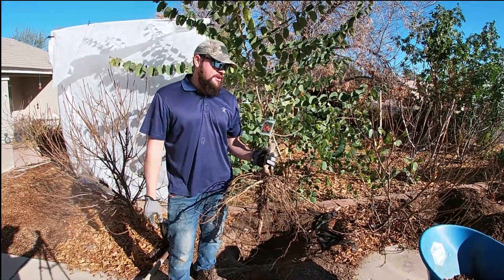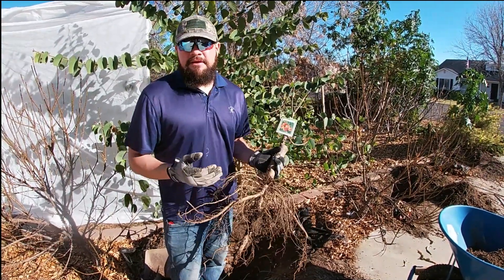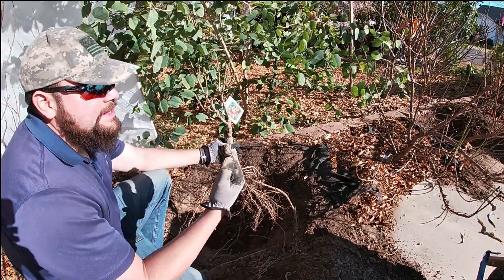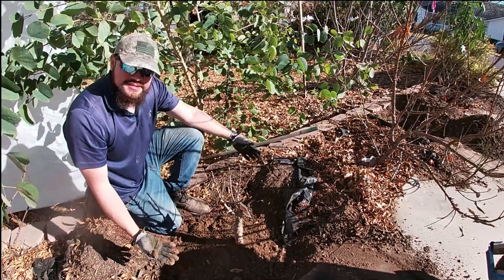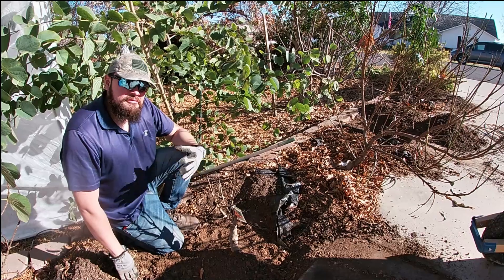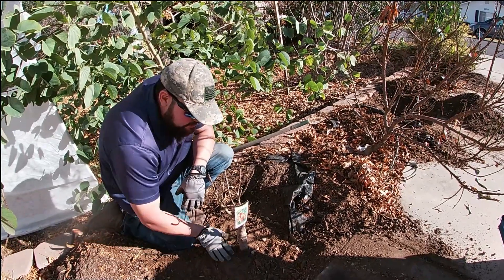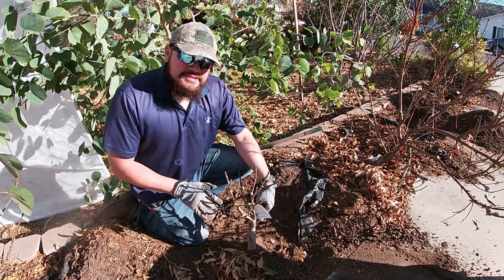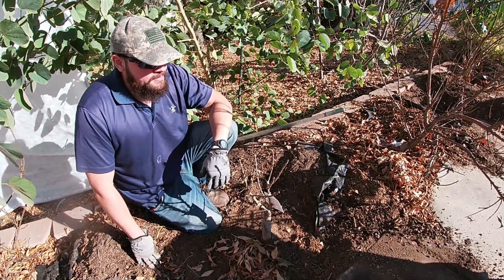How To Plant and Grow a Dwarf Bonanza Peach Tree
How to plant and grow a dwarf Bonanza peach tree. Full sun, full winter (down to zone 6a), feed it and deep water as it gets older. It doesn't get easier than that!.